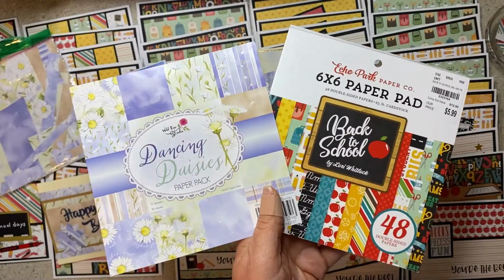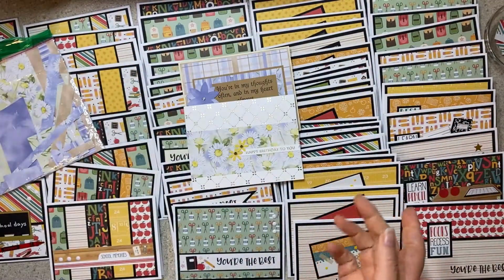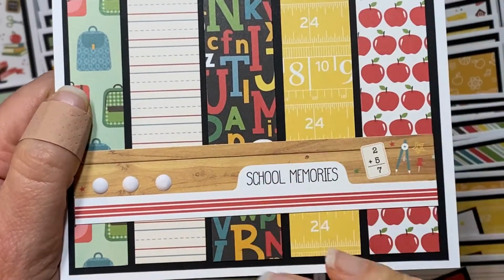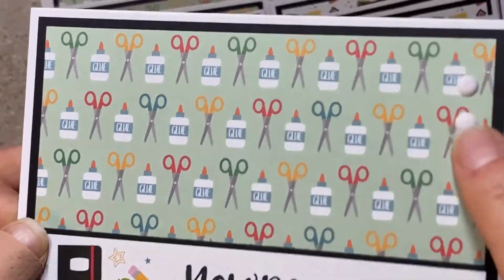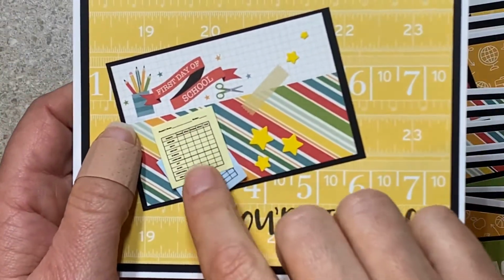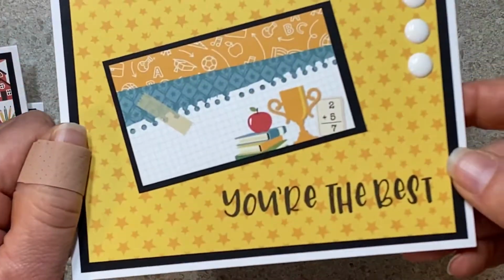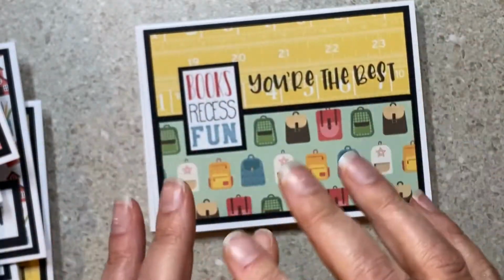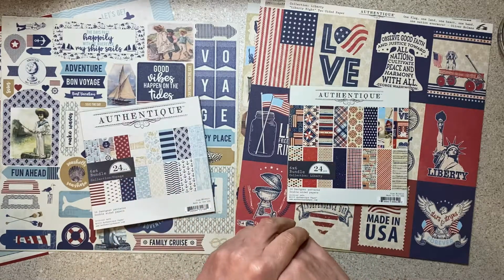Smash That Small Paper Pad - June | 67 Cards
I made SO many cards this month!! I finished up the daisies from last month and smashed another pad too!